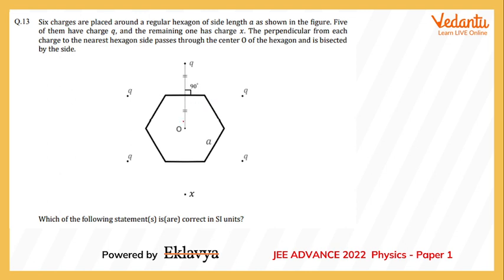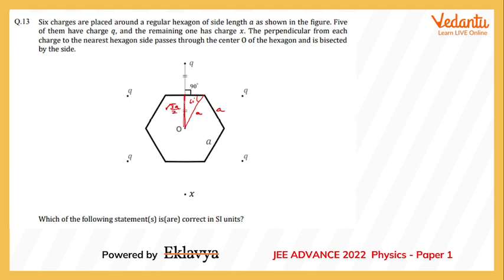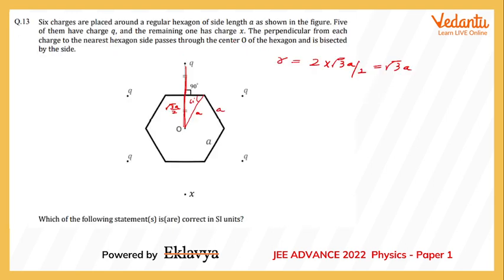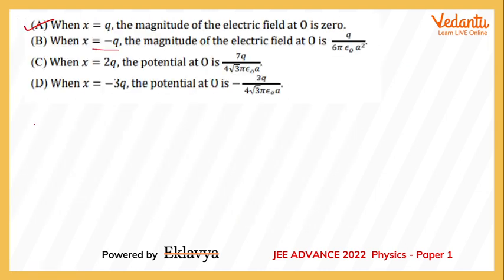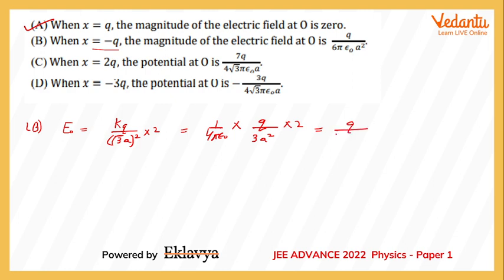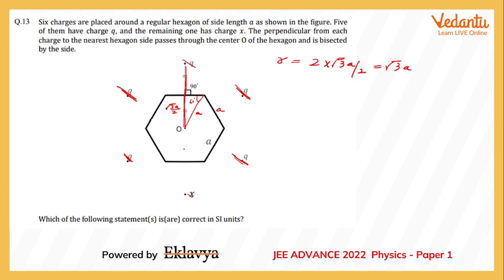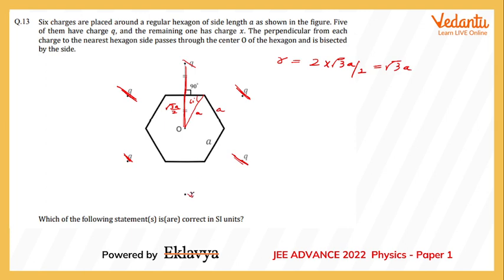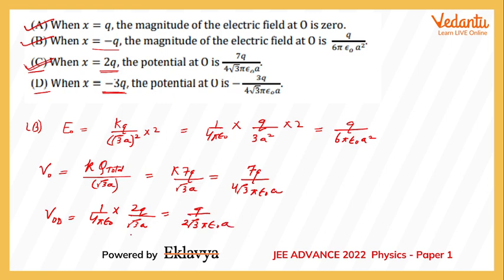JEE ADVANCED 2022 Paper 1 Physics Q13 MCQ Answer ABC Electrostatics Particle Vikas Agarwal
✅ Session PDF for "JEE ADVANCED 2022 Paper 1 Physics Q13 MCQ Answer ABC Electrostatics Particle Vikas Agarwal " ➡️
➡️Six charges are placed around a regular hexagon of side length a as shown in the figure. Five of them have charge q, and the remaining one has charge x. The perpendicular from each charge to the nearest hexagon side passes through the centre O of the hexagon and is bisected by the side.
Which of the following statement(s) is(are) correct in SI units??
A.When x = q, the magnitude of the electric field at 0 is zero
B.When x = -q, the magnitude of the electric field at 0 is
C.When x = 2q,the potential at O is
D.When x = -3q, the potential at O is